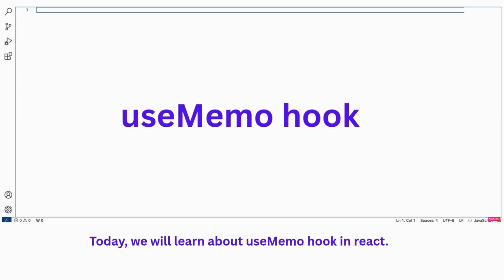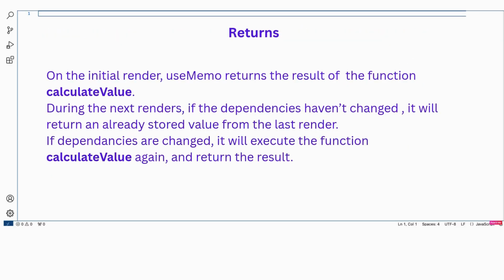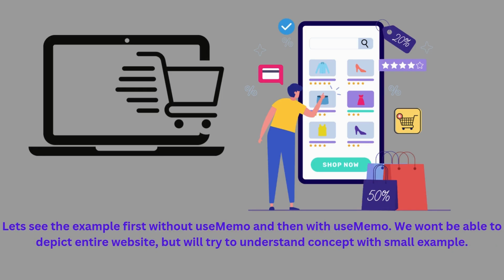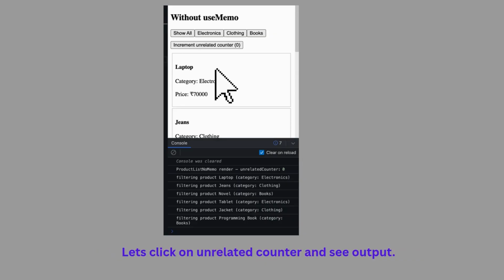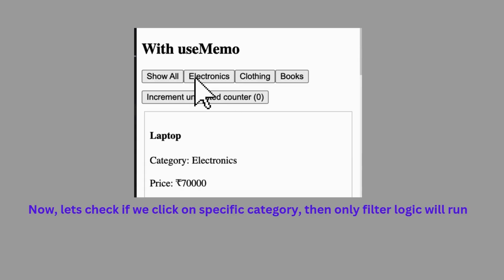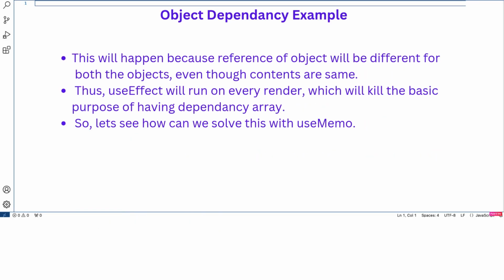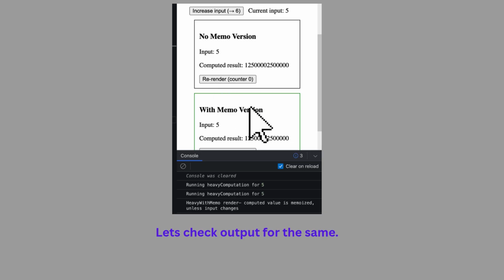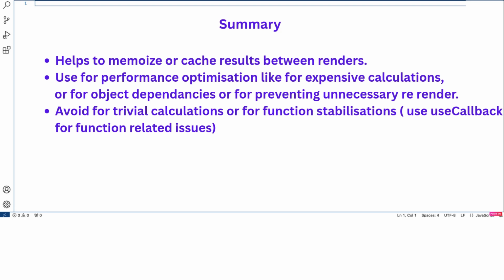useMemo hook in react explained in 8 minutes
Learn how to use the useMemo hook in React JS with this easy-to-follow, 8-minute tutorial. Perfect for beginners or anyone wanting to optimize React apps and avoid unnecessary computations. In this video, I cover:

* What useMemo is and how it works.
* Why and when to use useMemo — for expensive calculations, resolving issue of object dependancy to prevent unnecessary re-renders.
* Syntax of useMemo and how dependencies affect when the computation runs.
* Real-world scenarios.
* Best practices: when to use useMemo and when to avoid it.
Whether you’re building small React apps or optimizing large ones — this video will help you understand when, why, and how to use one of React’s most useful hooks to improve performance.

Useful for:
* React JS beginners
* Developers building performance-sensitive React applications
* Anyone curious about optimization using React hooks

Checkout this playlist,  where I have explained all important hooks in react

Timestamps:

00:00 – What is useMemo hook?
00:20 –  Syntax of useMemo
1:10 –  What useMemo returns
1:30 - Scenario where useMemo is useful
2:13 - Example without using useMemo
3:34 - Example with useMemo
4:26 - Summary of example
4:57 - Object dependancy example
6:42 - When should we use useMemo?
7:13 - Summary